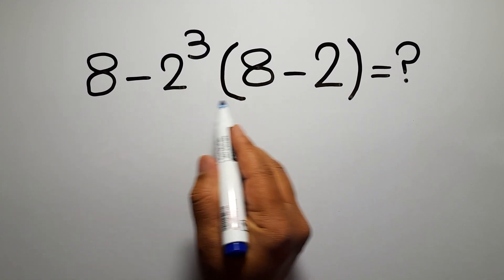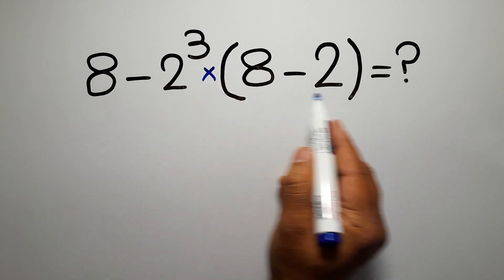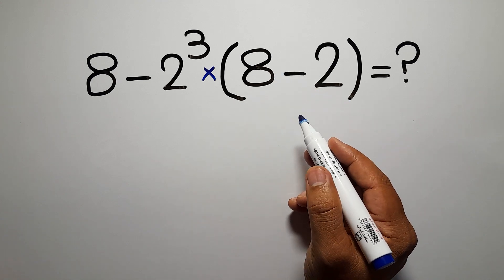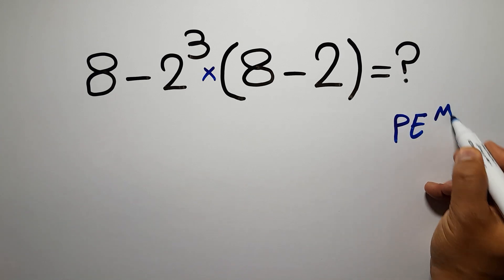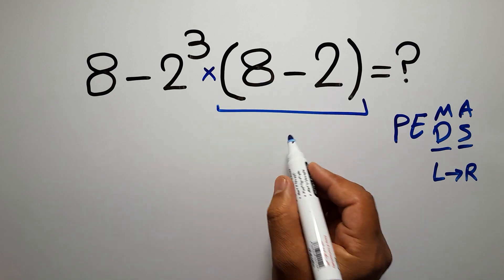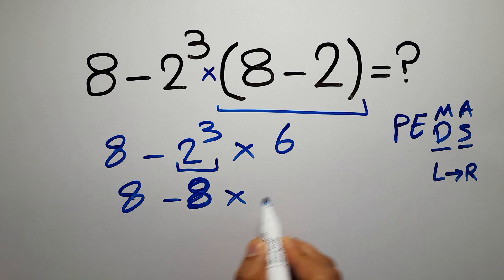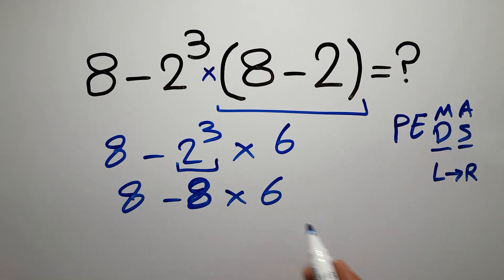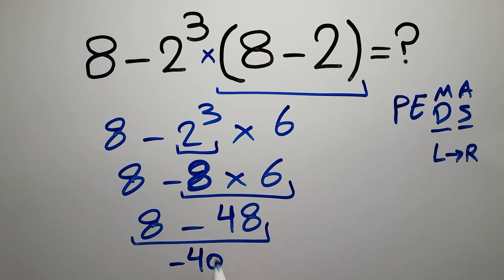This Math Trick Will Blow Your Mind!